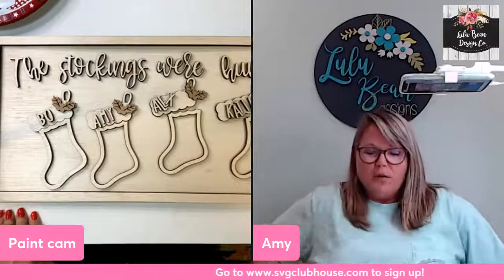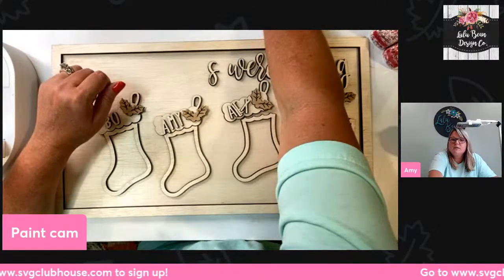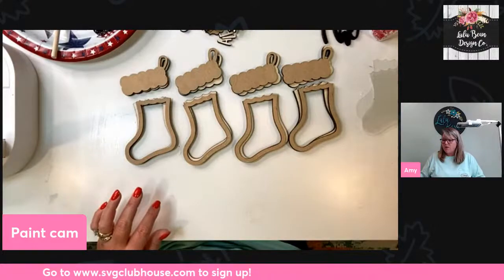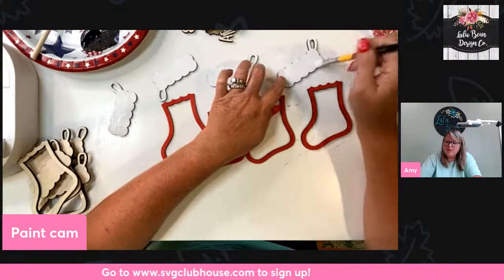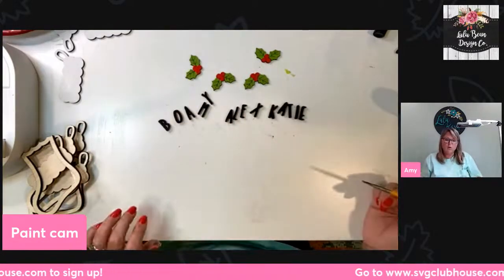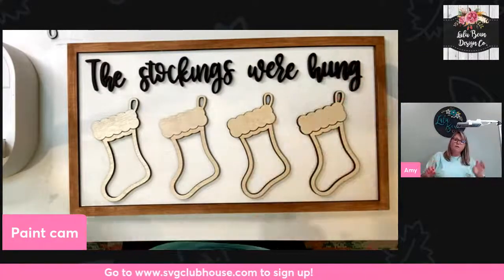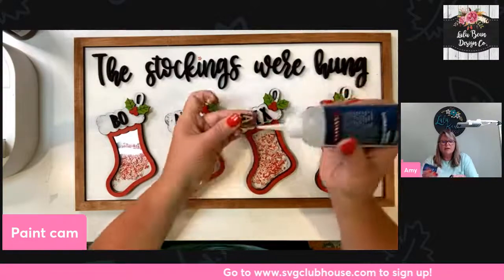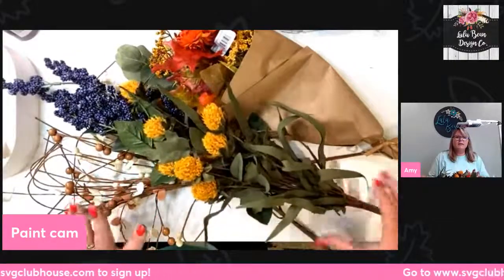Let's make the Christmas stocking shaker frame and chat about SVG Clubhouse!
Text Hey to 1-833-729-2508 to get notified when we are going LIVE!